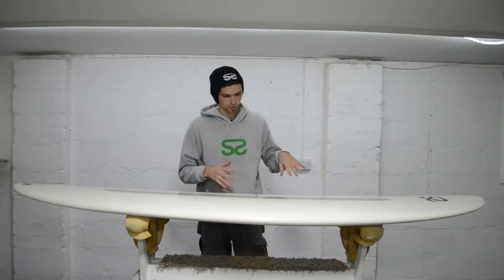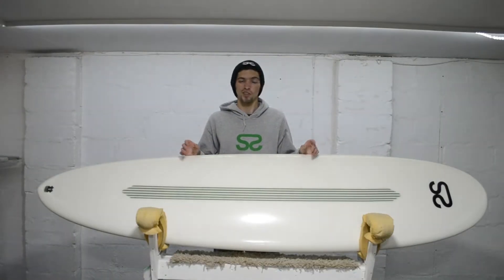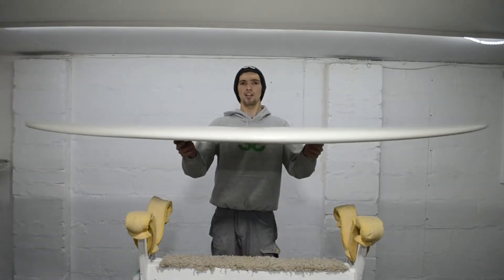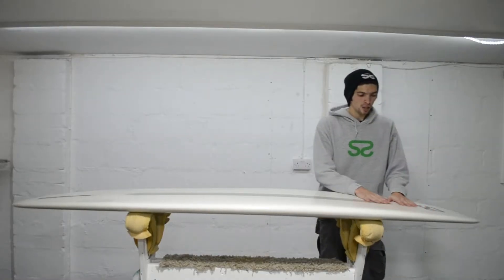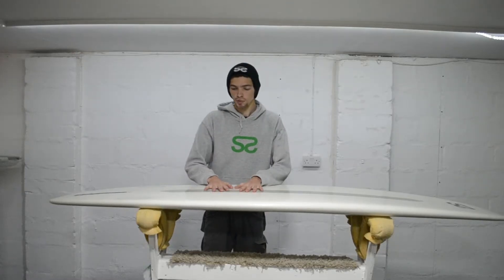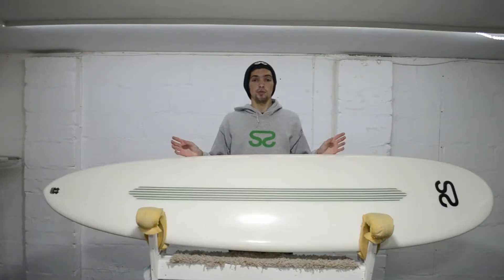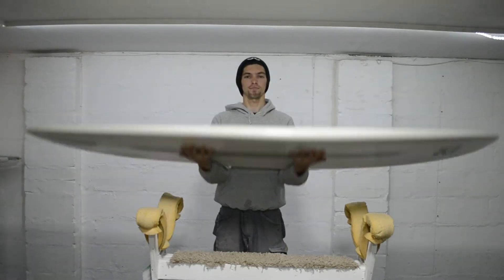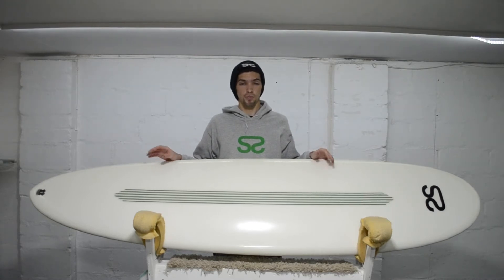Surfboards UK Ltd - HPM Board review!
Bit of a rundown on our HPM model we have been developing!